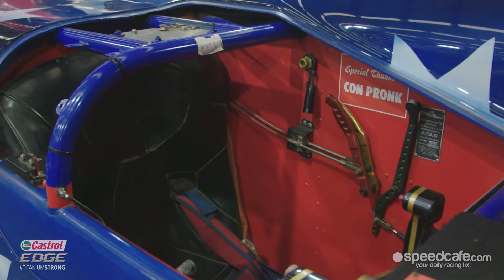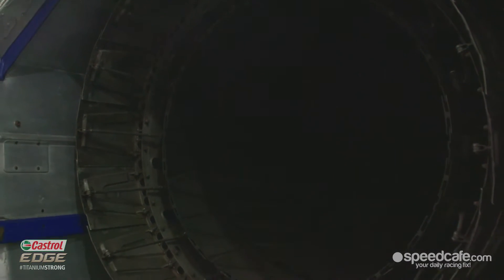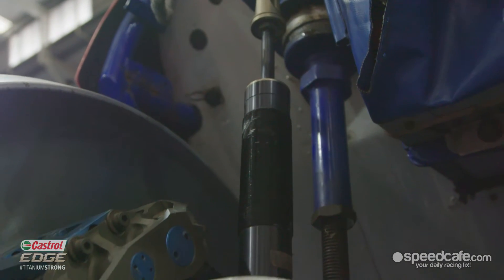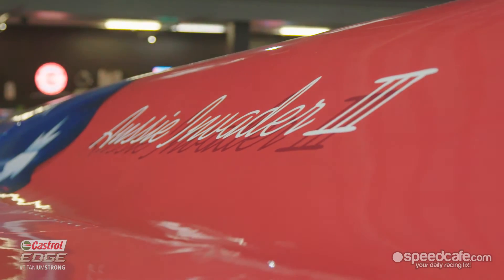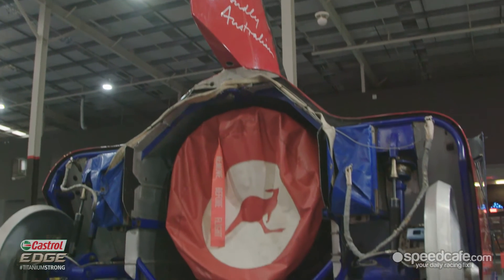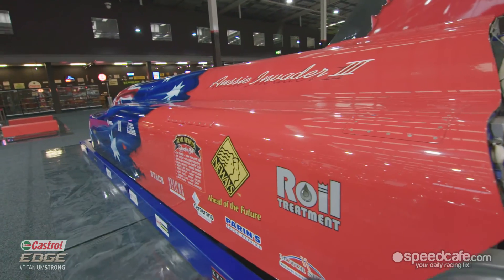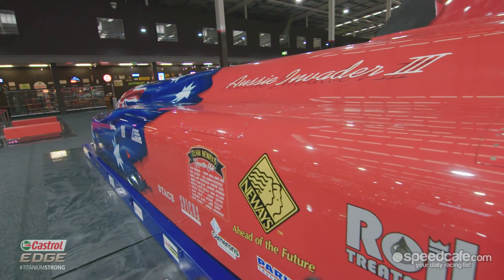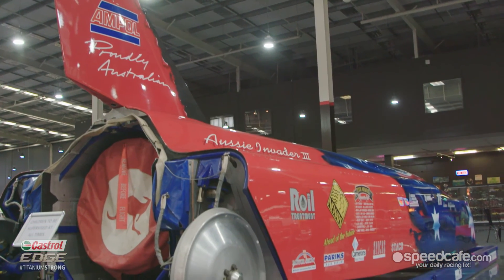Castrol EDGE Talking Tech - Aussie Invader III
The Aussie Invader Team took the Aussie Invader III to Lake Gairdner in South Australia in 1996 and after some test passes, recorded a peak speed of 638 mph (1028km/h). This was faster than the World Land Speed Record held by Richard Noble at 633 mph. However, to claim a new world record, two passes must be made in opposite directions within one hour. Bad weather prevented the team from achieving this goal.